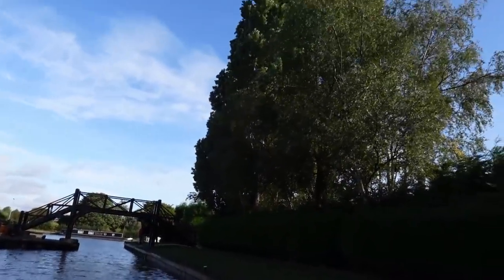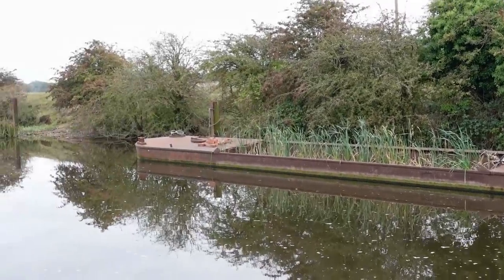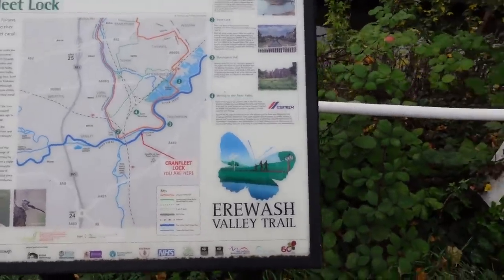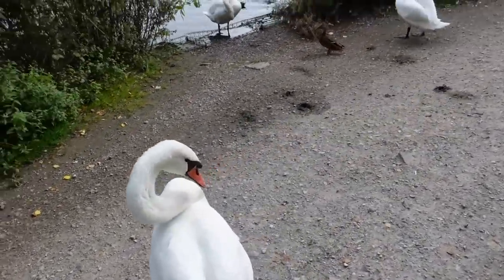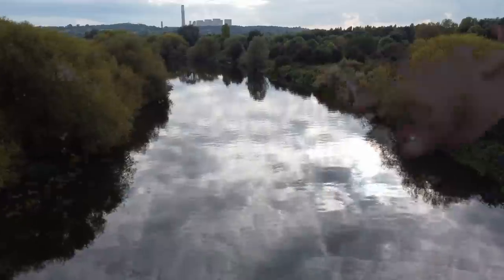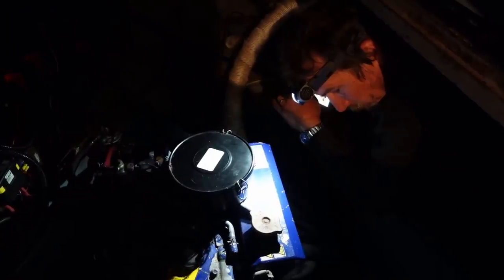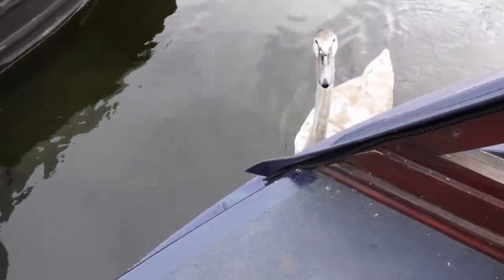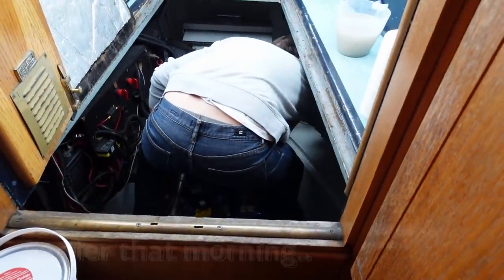The REALITIES of NARROWBOAT LIFE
Things just got real!

Before we knew it Paul was back at work and let' just say he's not exactly working down the towpath..

But so far its been a few weeks and it's going well. We thought we'd just share with you a little of the mundane realities of life.. As much as we'd love to cruise and it's a dream to own this boat, we also put everything into it and now is the time to save a little, work hard and dream about playing - because we'll get back there soon!

Thanks for being here, thanks for sharing our narrowboat life with us and if you'd like to really get on board, below are some links to where you can further support these videos if you feel so inclined.

Thanks ever so much,

Mel & Paul